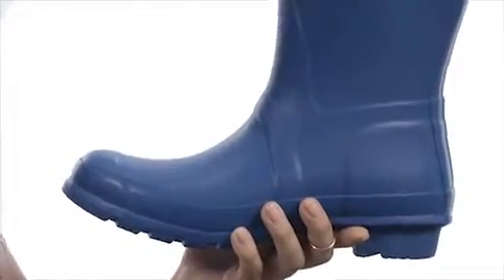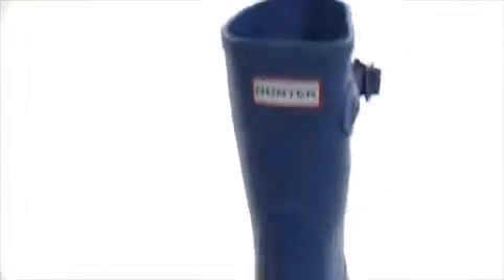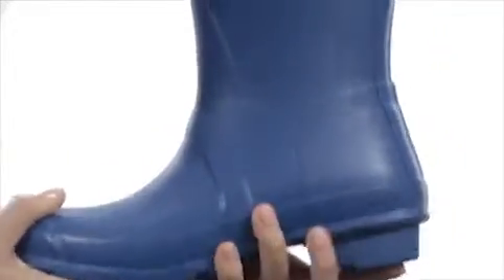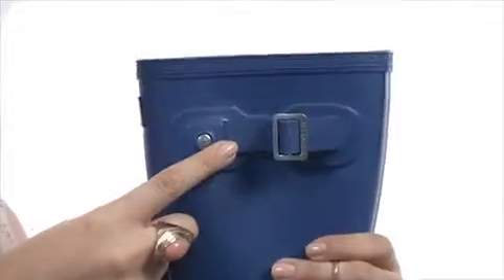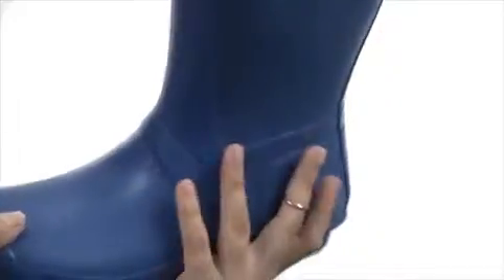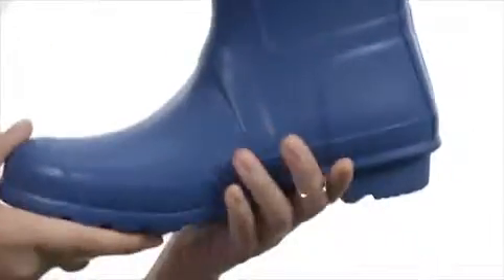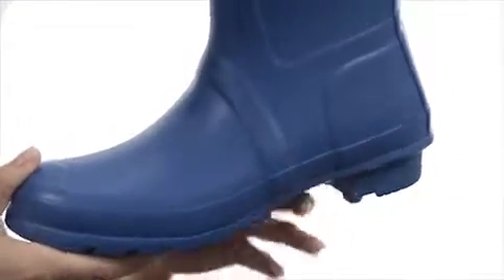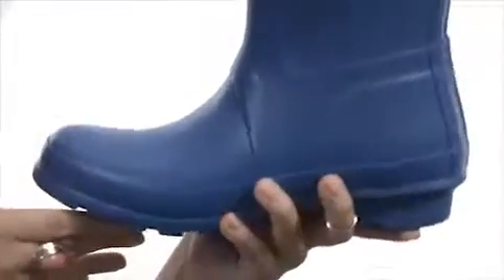Hunter Original Short Dark Olive - Trendzmania.com Free Shipping BOTH Ways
Original Short by Hunter at Trendzmania.com - FREE Shipping. Read Hunter Original Short product reviews, or select the Hunter Original Short size, width, and color of the

Hunter Original Short of your choice.